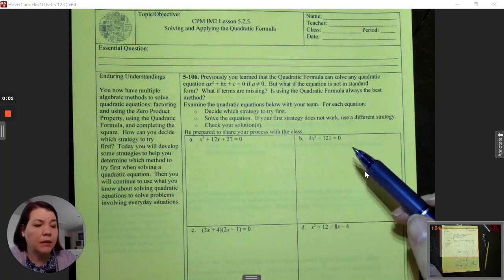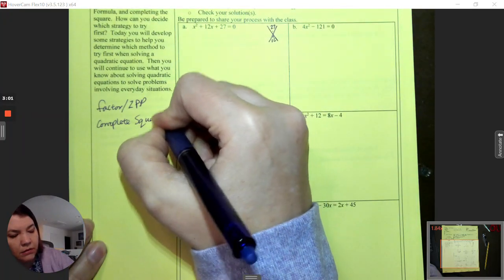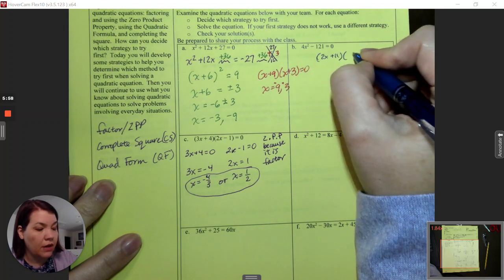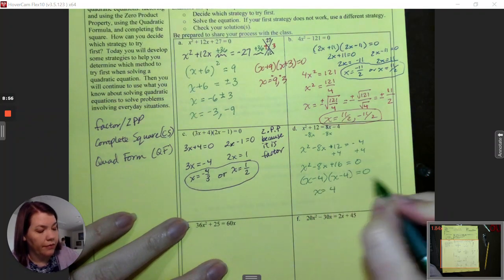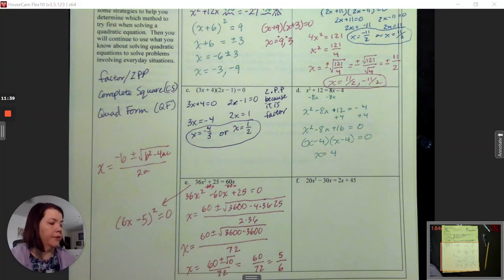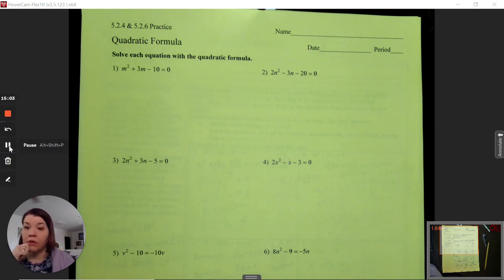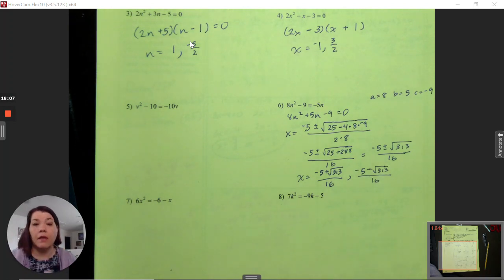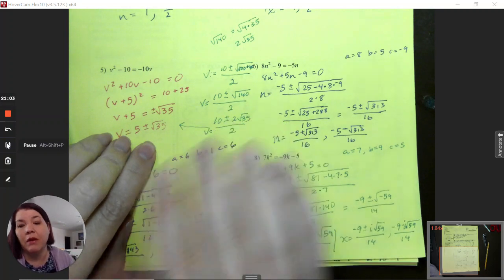M2 - Lesson 5.2.5 (Quad Form Practice)